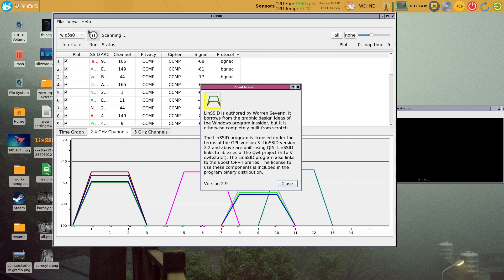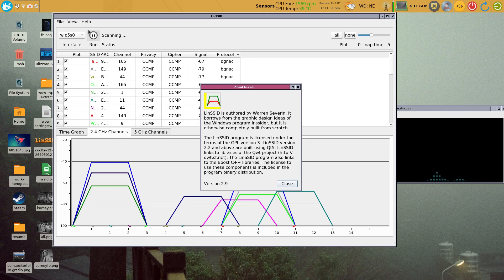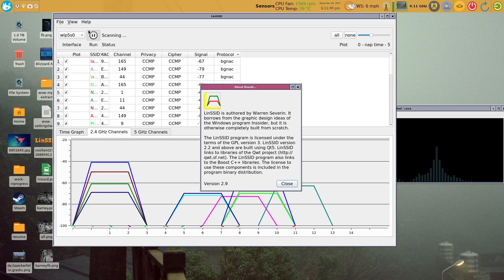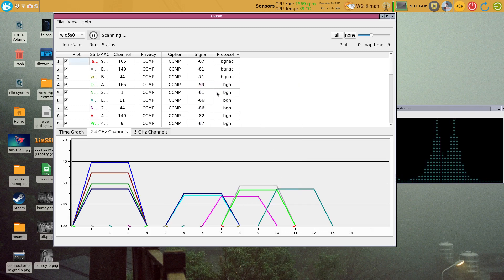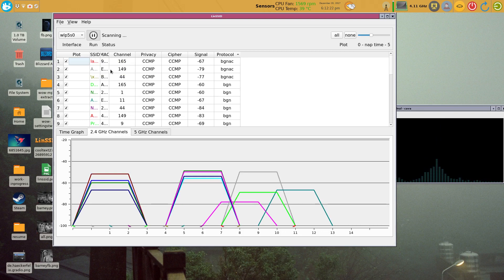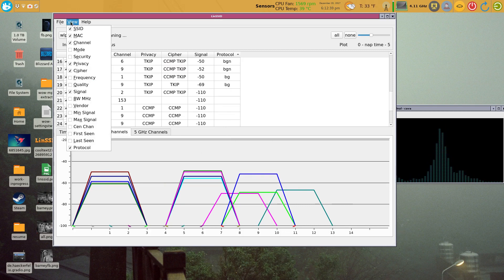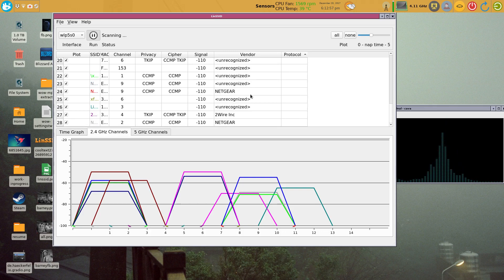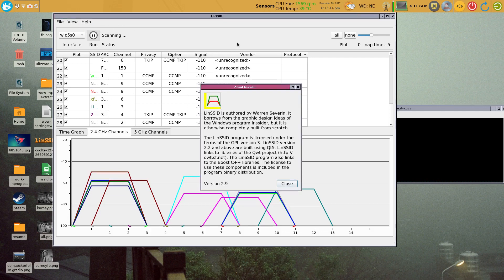linssid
LinSSID Wifi analyzer